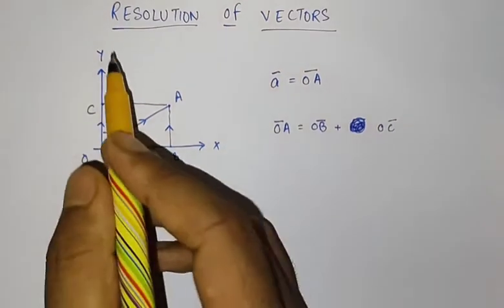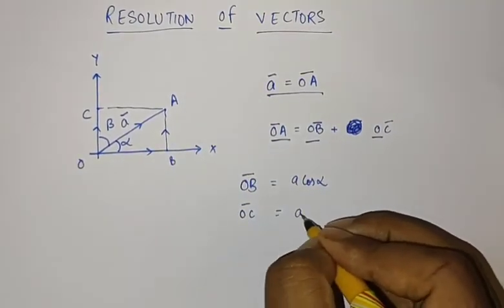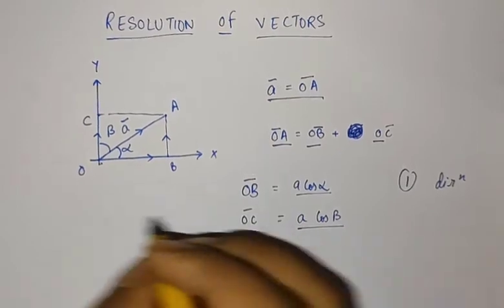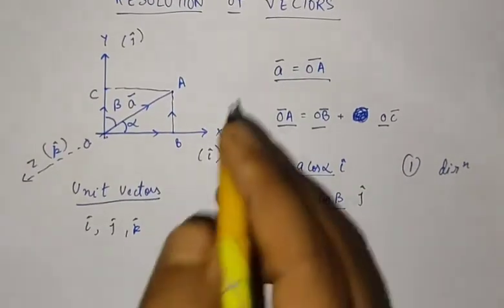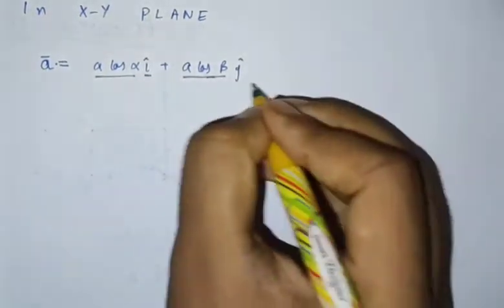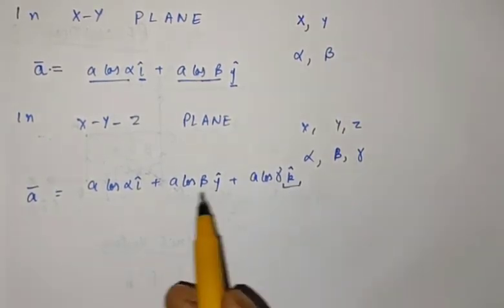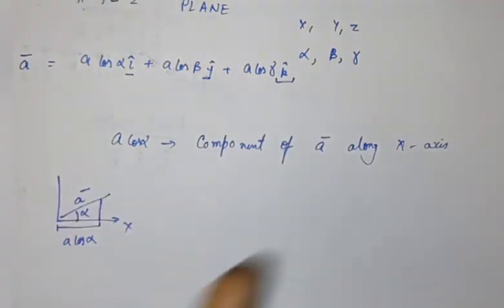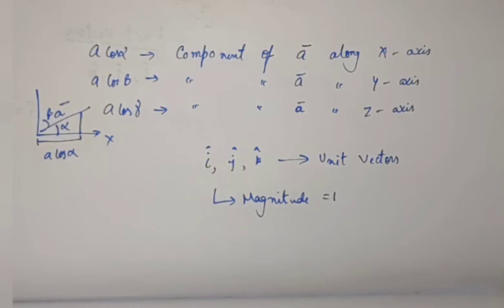Vectors - III | Theory | Resolution of Vectors, Unit Vectors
Third theory lecture on Vectors.